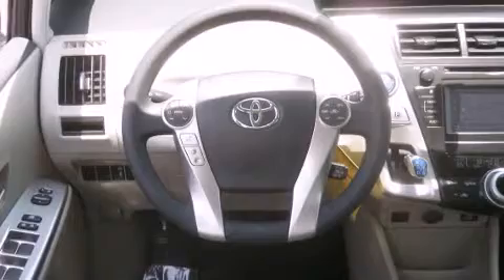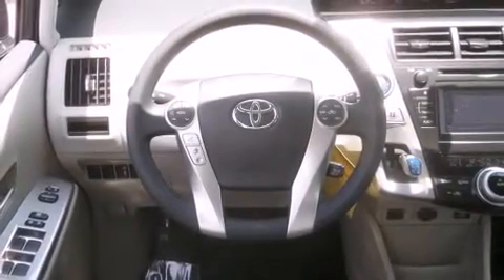2013 Toyota Prius v Hybrid Three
Deerfield Beach Toyota
1441 South Federal Highway

Smooth gearshifts are achieved thanks to the 1.8 liter 4 cylinder engine, and for added security, dynamic Stability Control supplements the drivetrain. Top features include air conditioning, delay-off headlights, a trip computer, front bucket seats, power windows, cruise control, rear wipers, and 1-touch window functionality. Storage solutions are integrated throughout the interior, demonstrating thoughtful attention to detail. Toyota also prioritized safety and security by including: head curtain airbags, front SIDE impact airbags, traction control, brake assist, anti-whiplash front head restraints, a panic alarm, and 4 wheel disc brakes with ABS. We pride ourselves in consistently exceeding our customer's expectations. Please don't hesitate to give us a call.